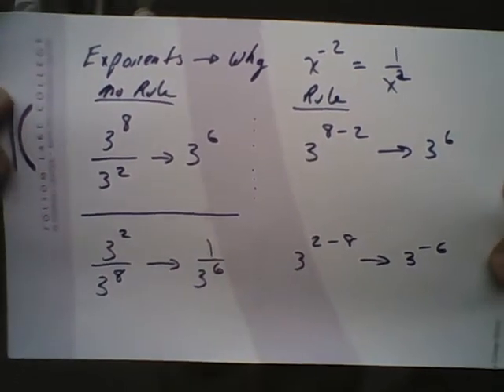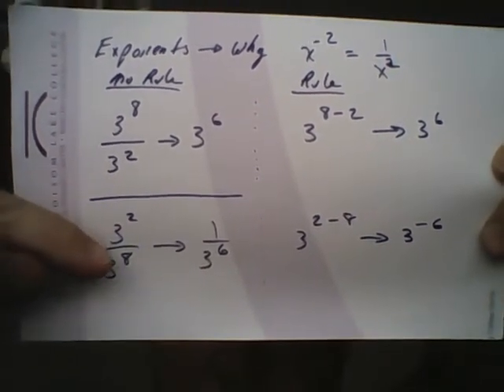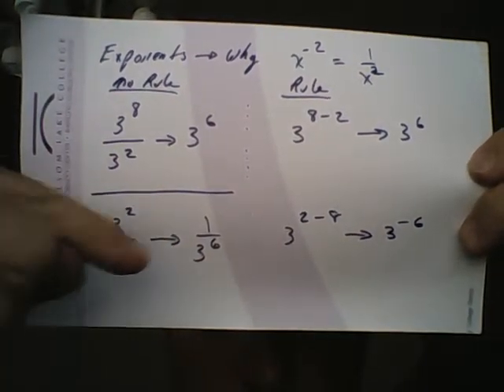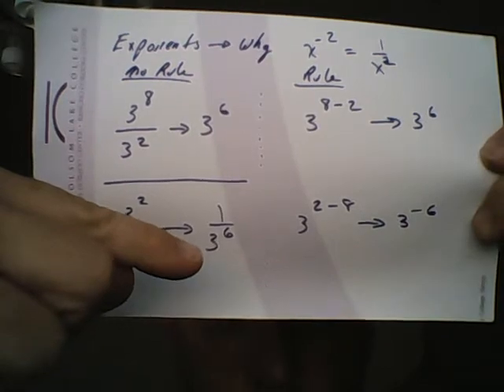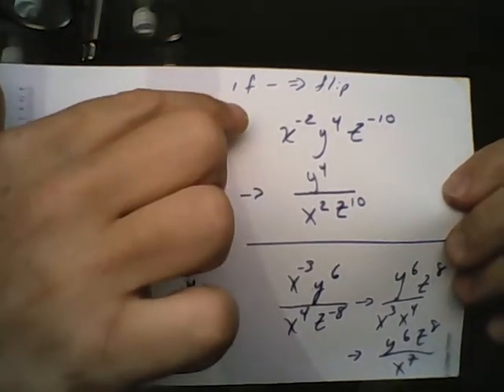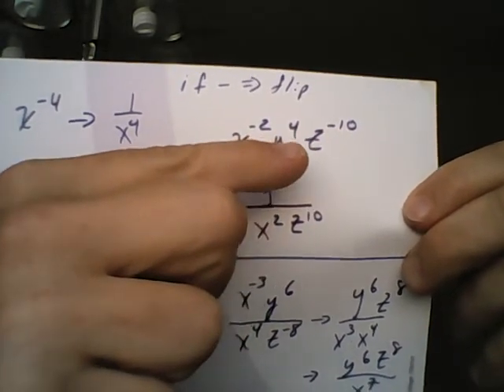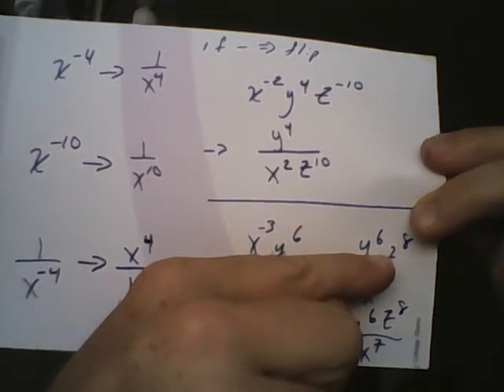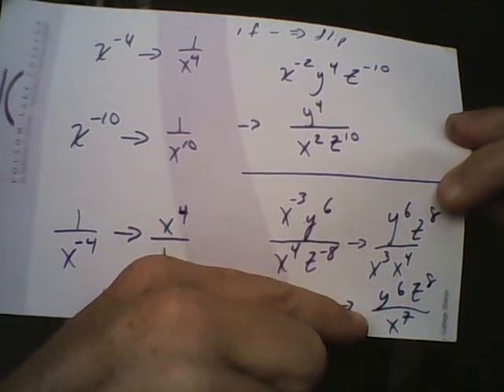Exponents 4 (why we flip negative exponents) reciprocal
why we take reciprocal with negative exponents